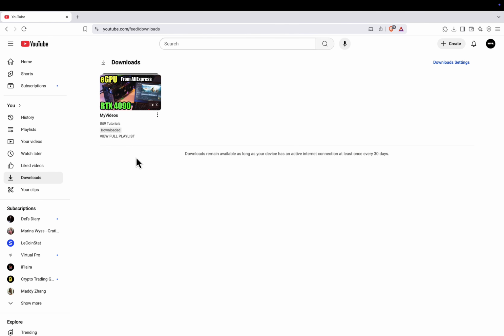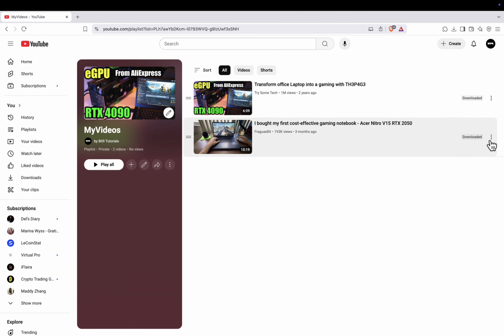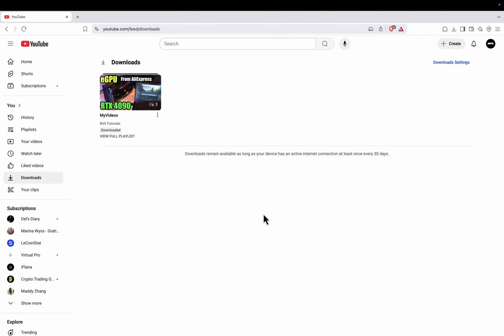How To Download a YouTube Playlist for FREE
In this video, I’ll guide you through how to download a full YouTube playlist, step by step.